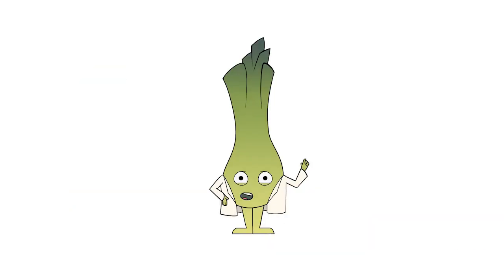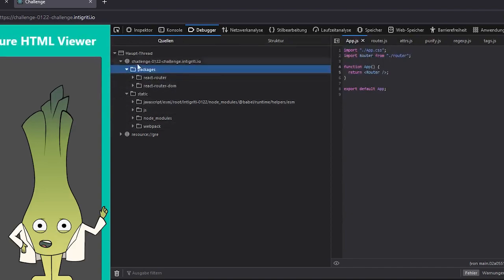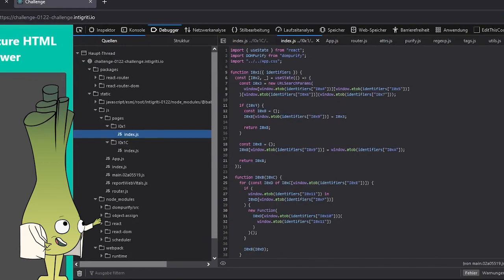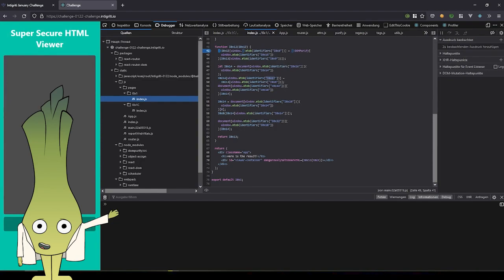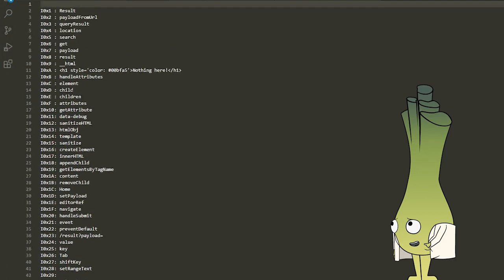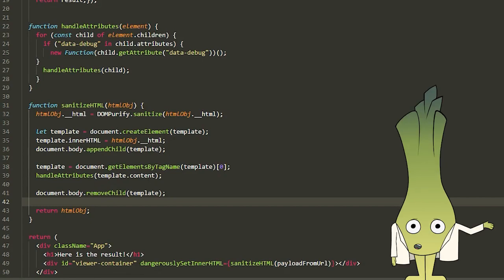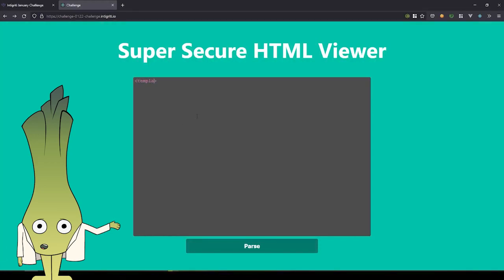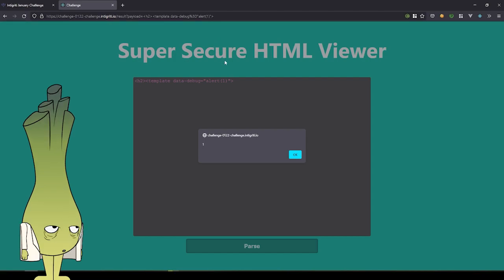Intigriti 0122 Challenge - Hacking React with a hint of obfuscation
How to solve the intigriti january challange by hacking react.js with some obfuscation.